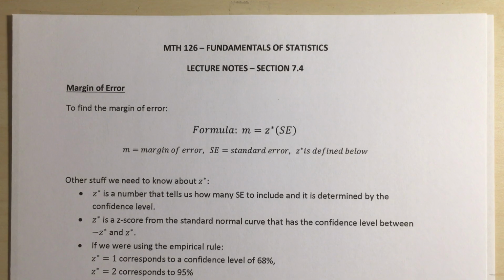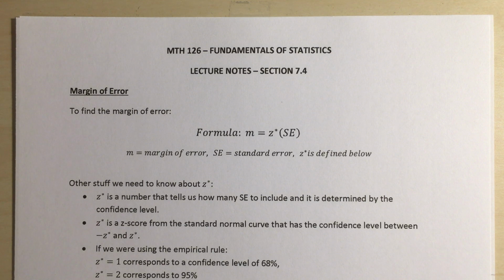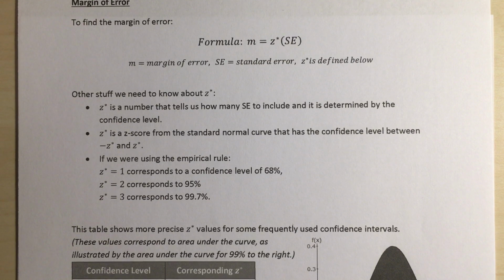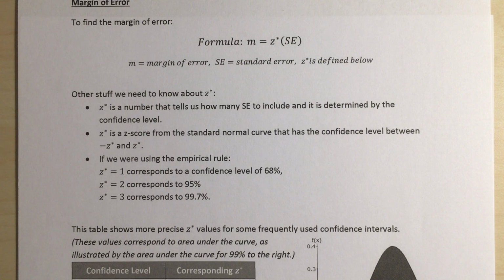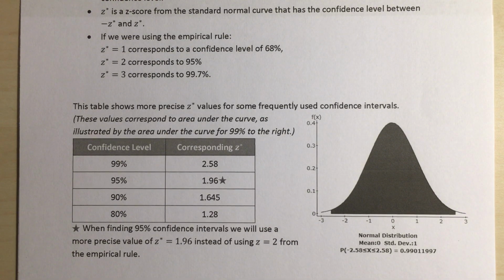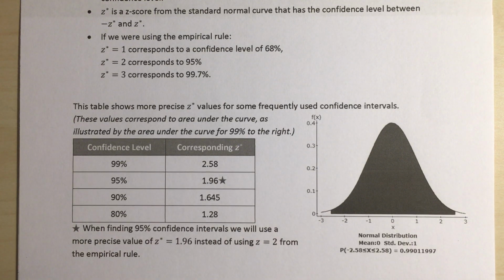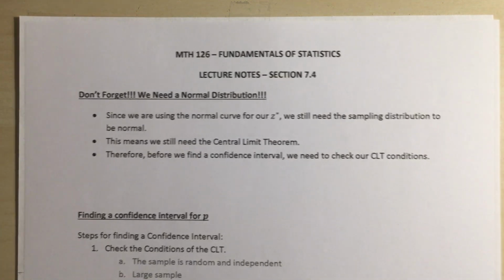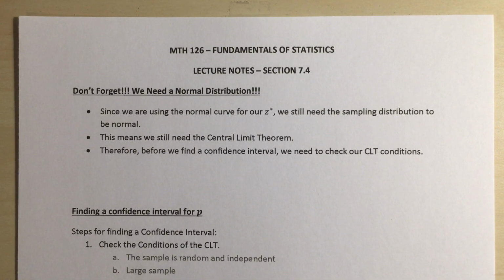Math 126: Section 7.4: Estimating the Pop. Proportion with C.I. - The Margin of Error